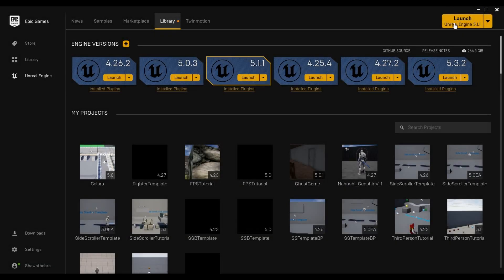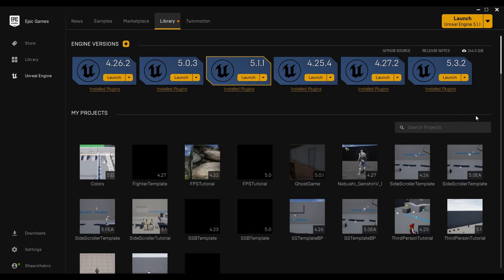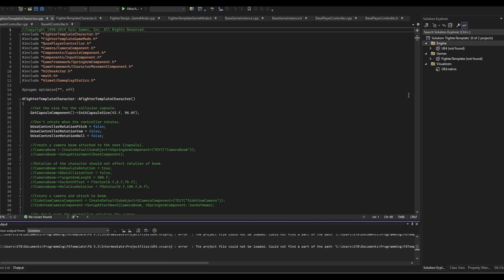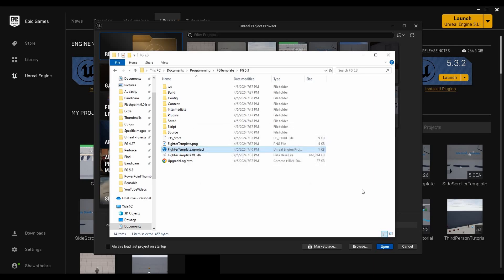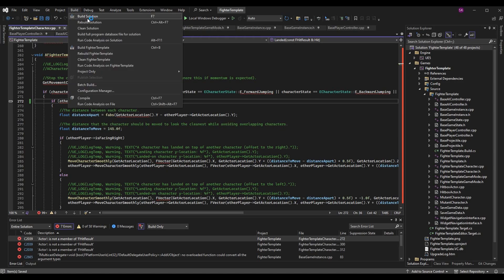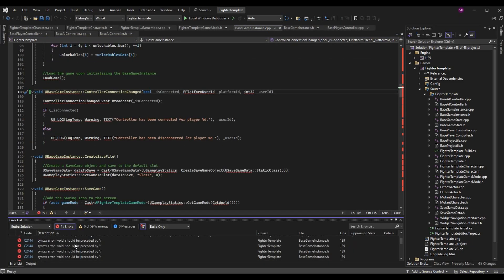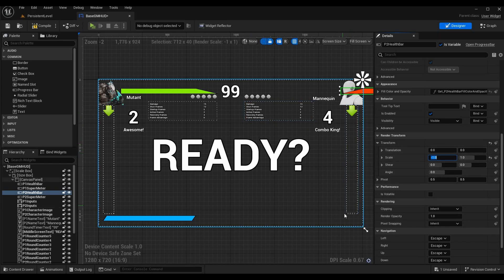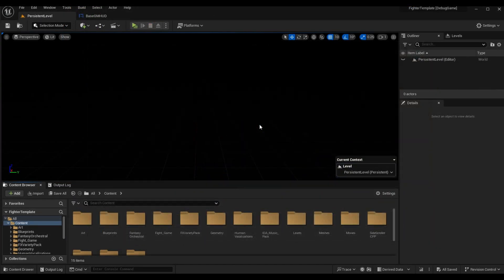Upgrading The Fighter To UE5 | How To Make YOUR OWN Fighting Game | UE4/UE5 & C++ Tutorial, Part 219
Here is the two-hundred and nineteenth installment of the Unreal Engine 4/Unreal Engine 5 and C++ Fighting Game Tutorial series. In this episode, I go over upgrading the Fighting Game Tutorial series to UE5, fixing bugs exclusive to Unreal Engine 5, and adding enhancements to the project.

A HUGE THANKS TO:

► Character Avatar: Edo.
► Intro Video: Pedro J. Burgos (@Shadow_Magnus).